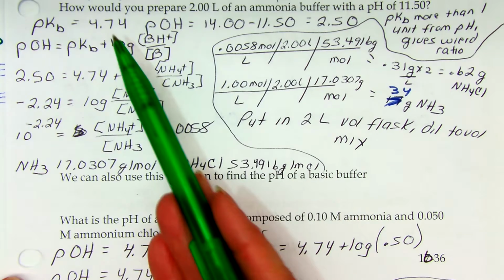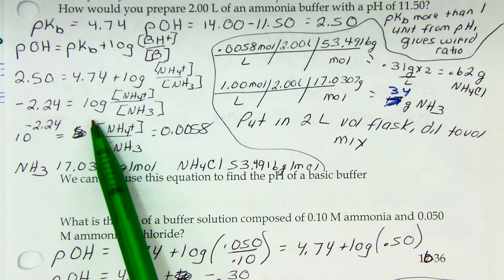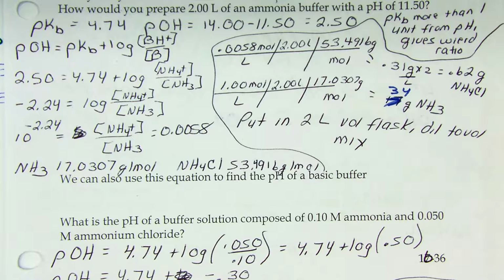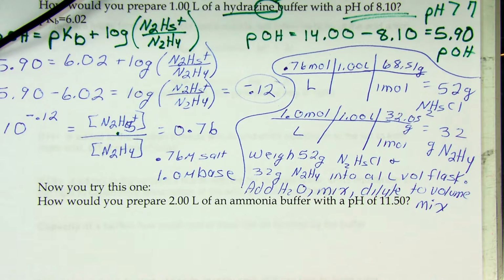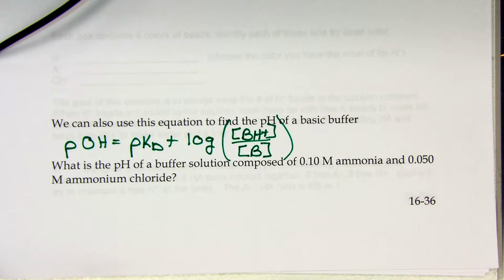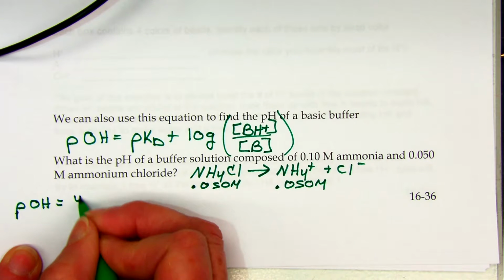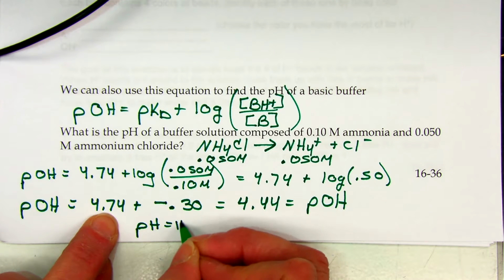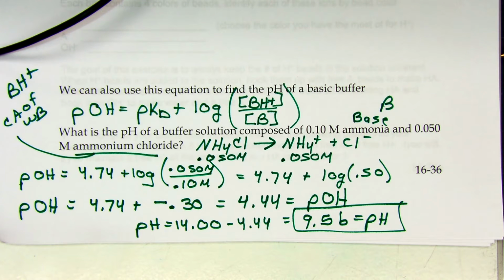Chapter 16 36